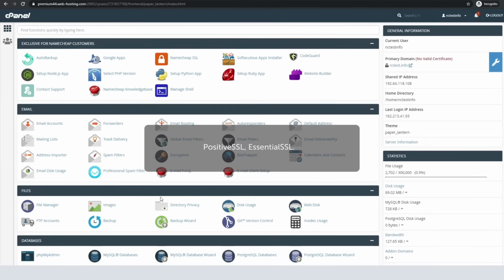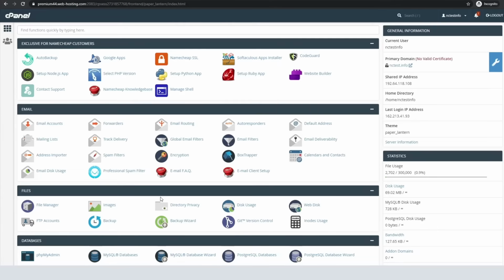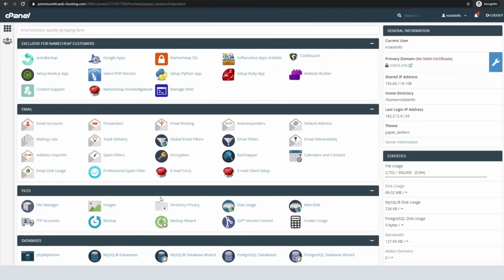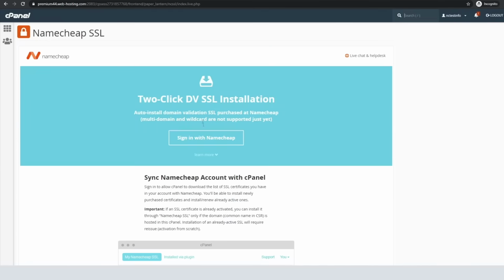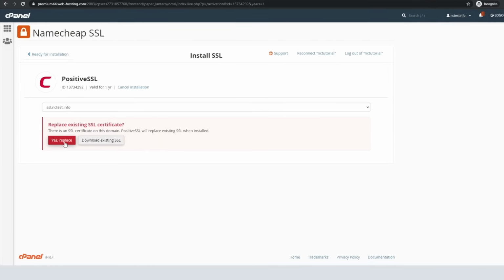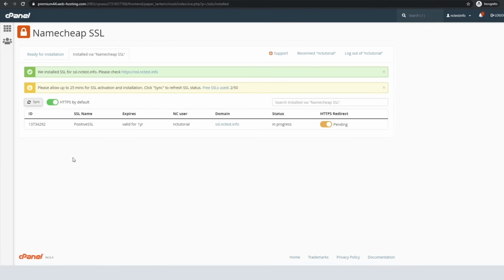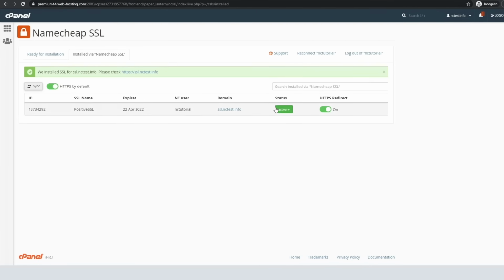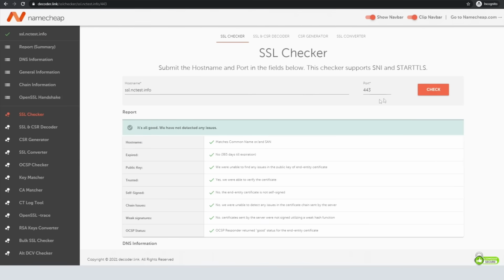How to install SSL certificates using 'Namecheap SSL' plugin (manual method)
Learn how to install a single-domain certificate with Domain Validation using the ‘Namecheap SSL’ cPanel plugin. These steps apply to all our Shared hosting plans: Stellar, Stellar Plus, Stellar Business.

See also how to use the 'Namecheap SSL' cPanel plugin in this knowledgebase article

Feel free to use this tool to check the SSL installation